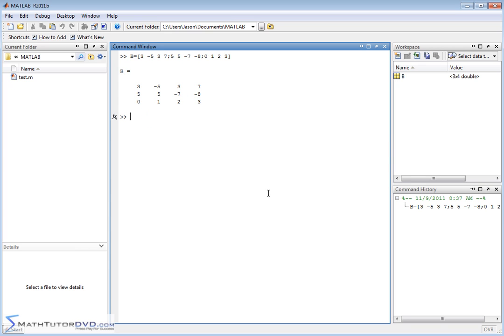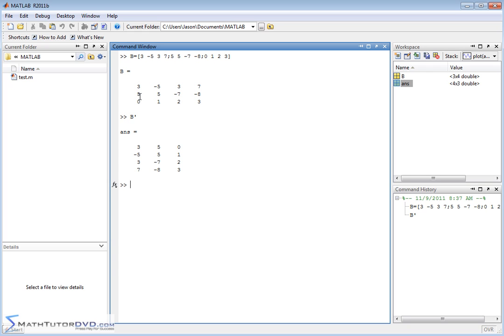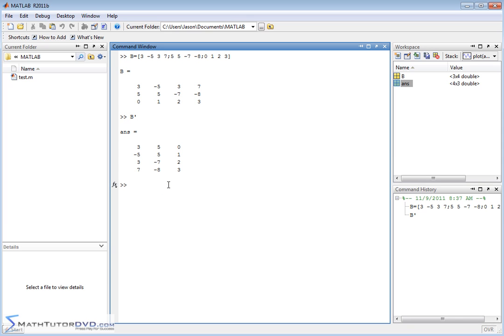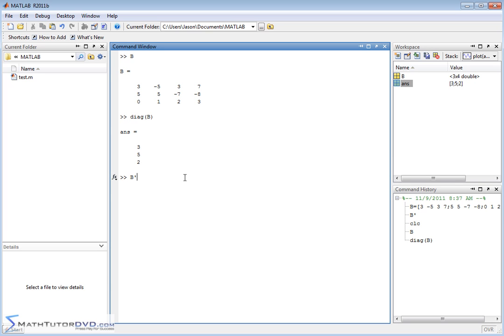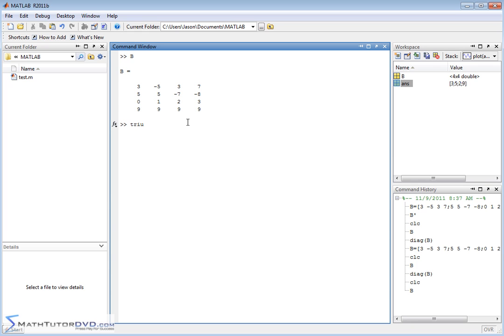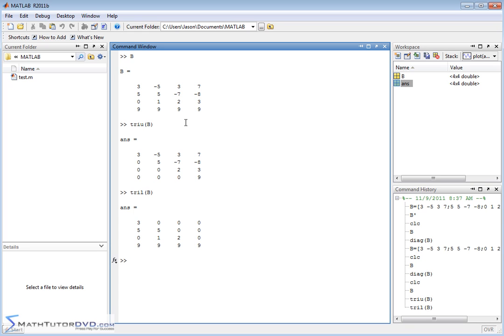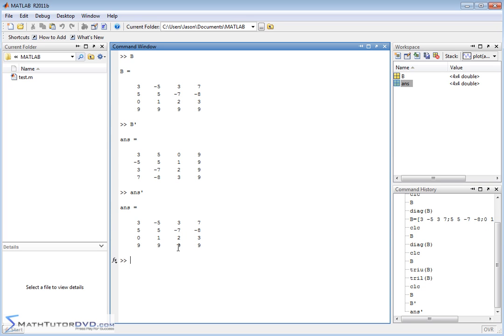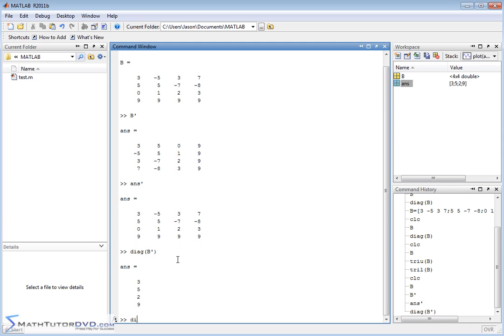44 Matrix Transpose, Diagonal Elements, and LU Decomposition